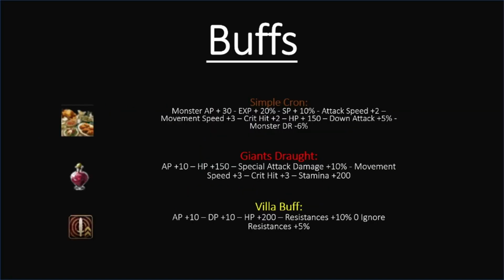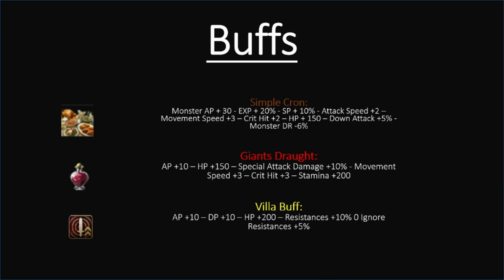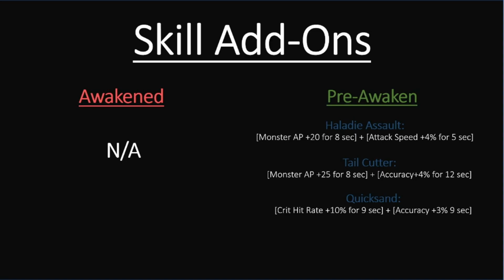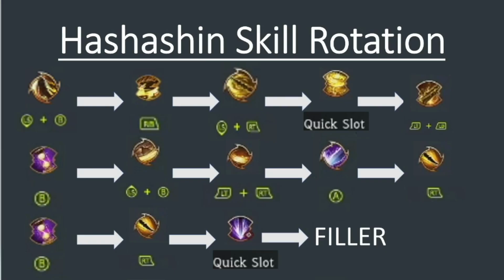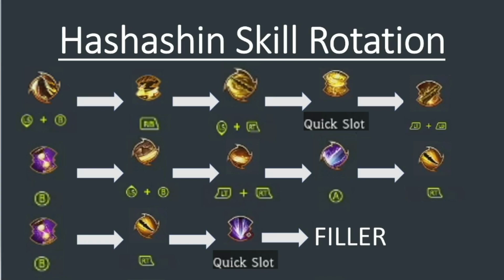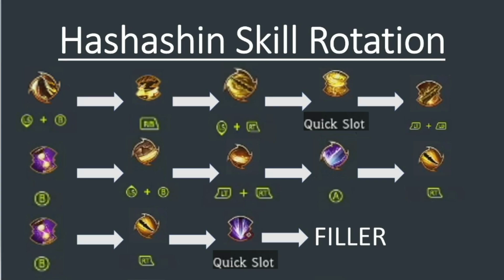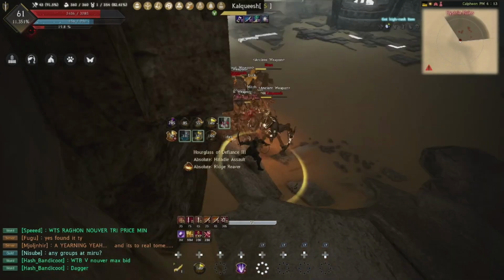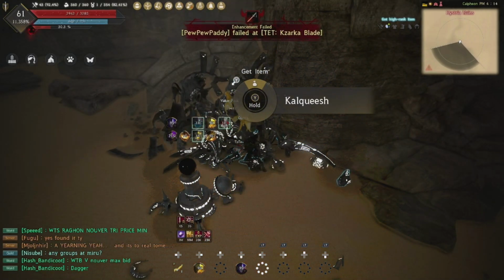BDO - Lord's Hashashin PvE Guide